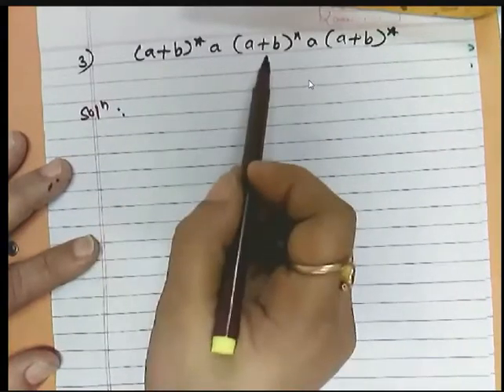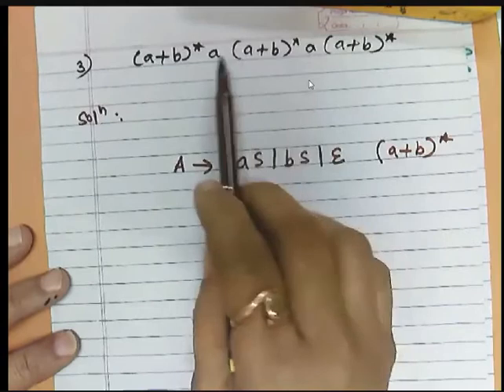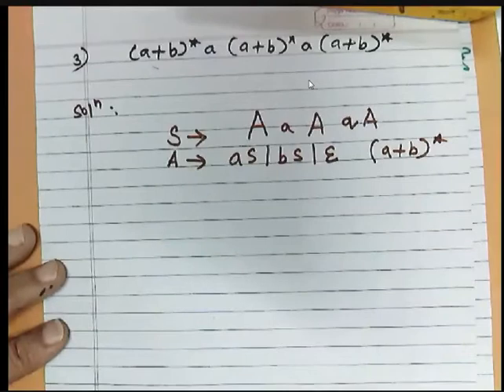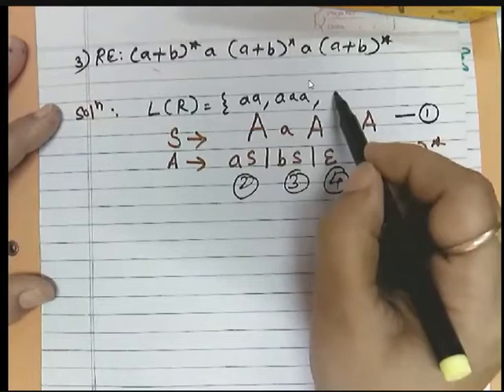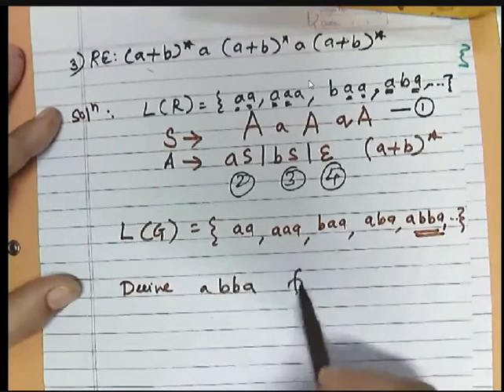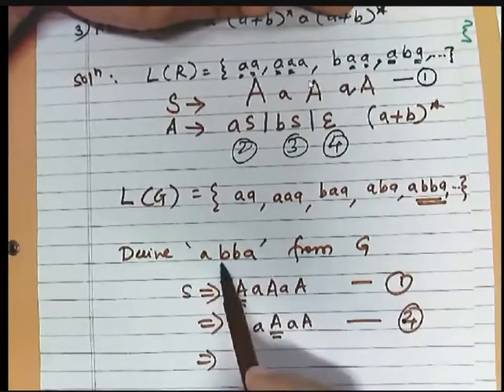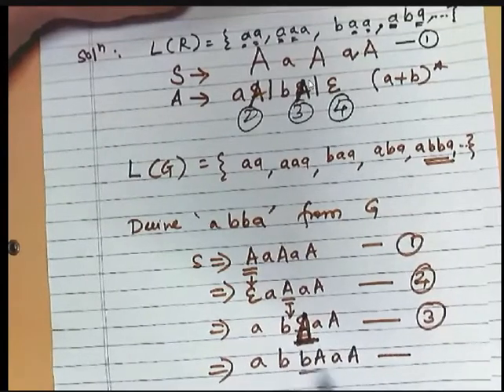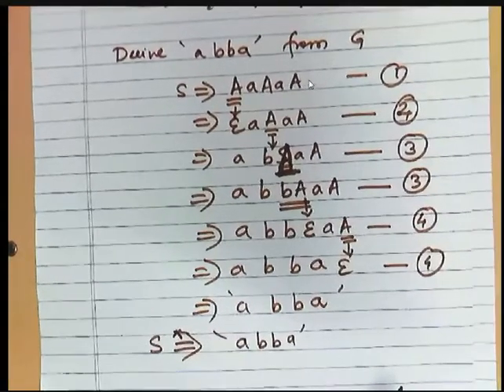Regular expression(RE) to Context free Grammar(CFG) eg 3: Theory of Computation